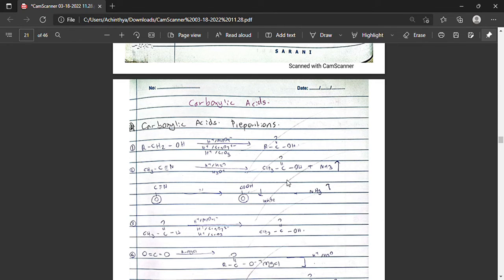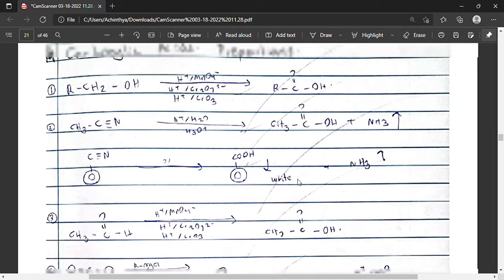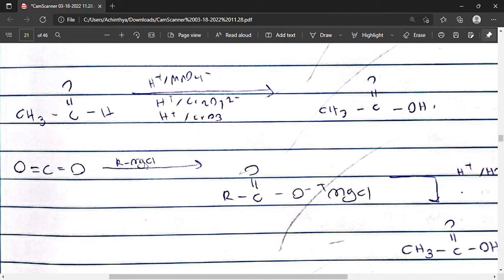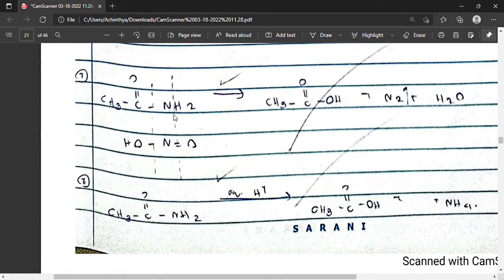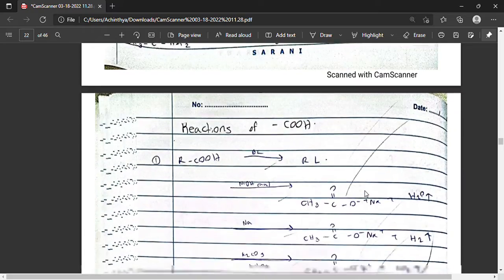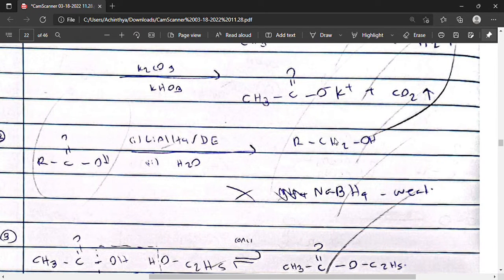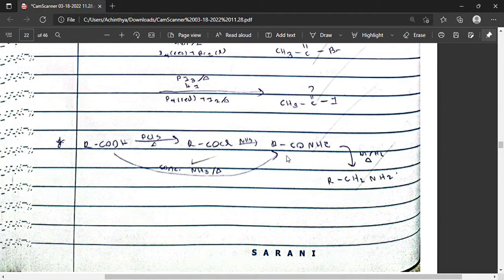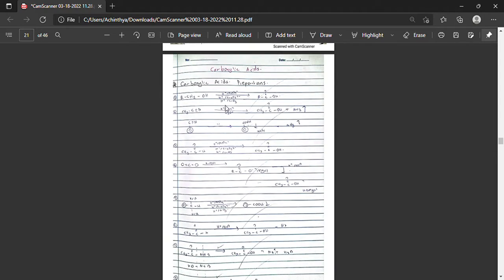Carboxylic Acid Chemistry | Chemistry SuperSummary A/L